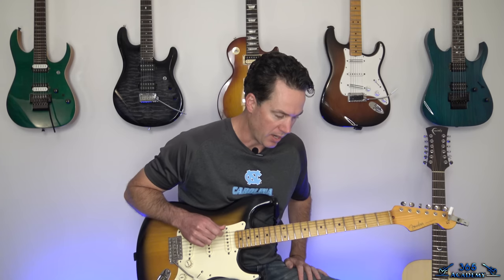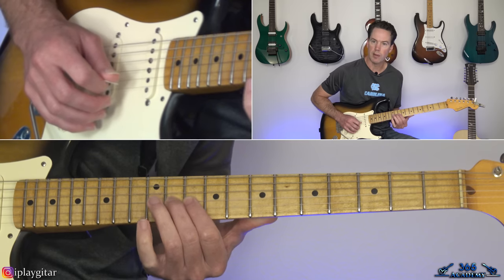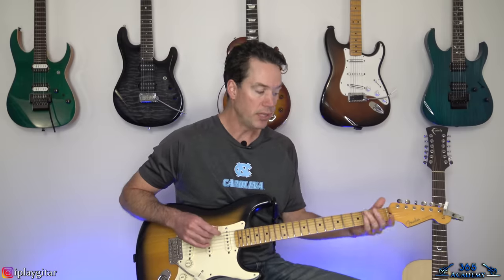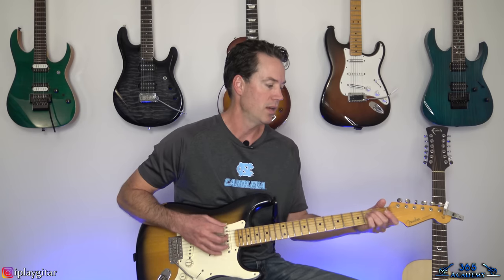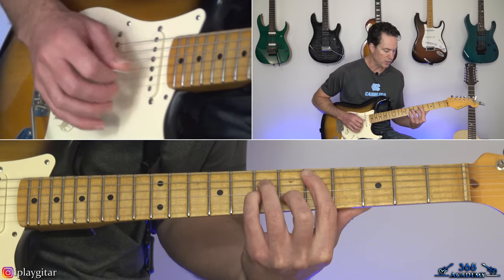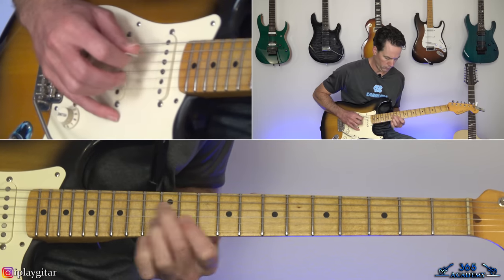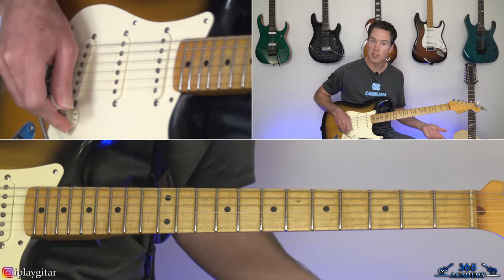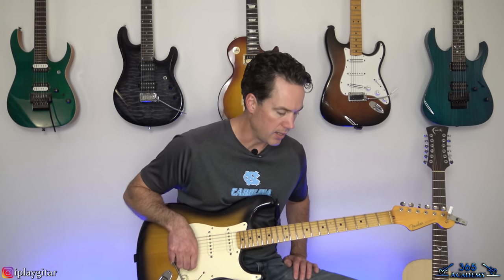Bon Jovi - I'll Be There For You Guitar Lesson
In this I'll Be There For You guitar lesson video, I will show you how to play this great song off of Bon Jovi's New Jersey album note-for-note.

For most of the intro and verse sections of "I'll Be There For You", there is a basic rhythm part along with guitarist Richie Sambora's excellent guitar fills that really carry the song in the verse sections. These fills are sparse yet perfectly capture the subdued mood of the verse. Really beautiful stuff.

The intro is an instantly recognizable sitar part that is pretty easy to play on the guitar. So we will play it like Richie did live.

I will go through each section of the song in the order that each appears on the original recording. This includes all of Richie's fills and his blues based yet highly melodic solo.

By the way, don't try to play along with one of the live videos you might see of them performing "I'll Be There For You" live, as they usually tune down when performing the song. Stick with the original album version instead.

Have fun! Carl...